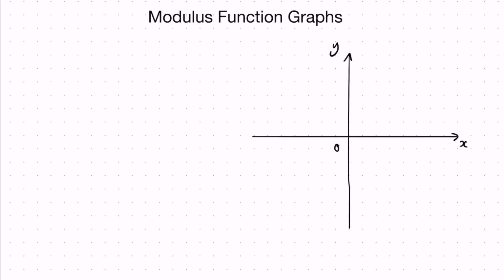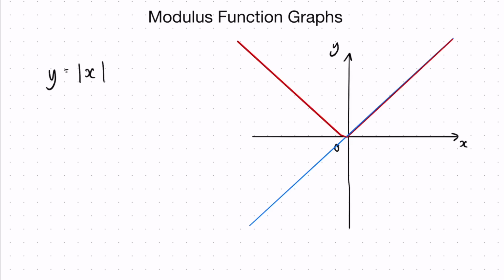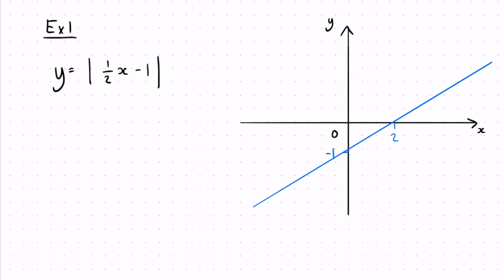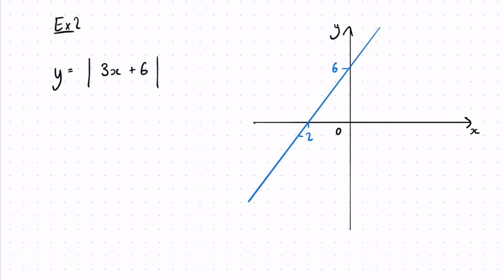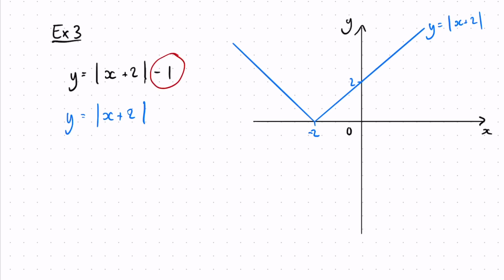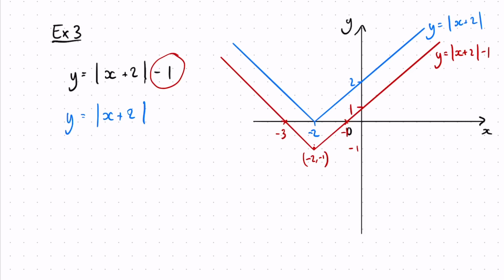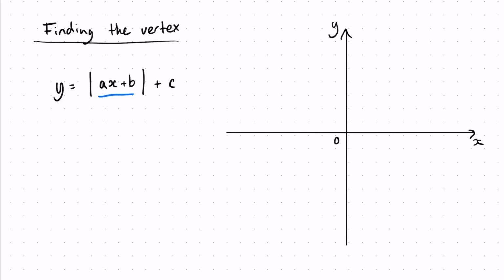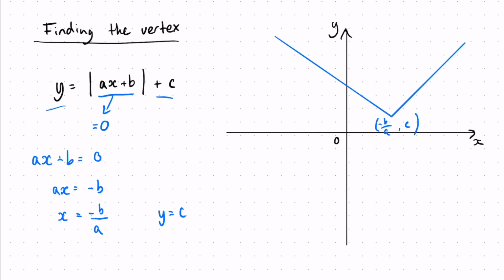CAIE Mathematics (P2/P3) - Modulus Function Graphs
An introductory lesson on how to draw linear modulus function graphs and find the vertex of the graph